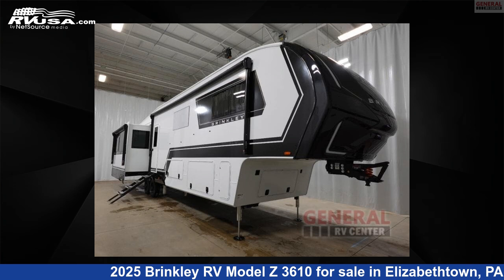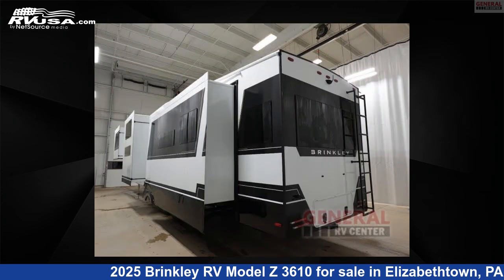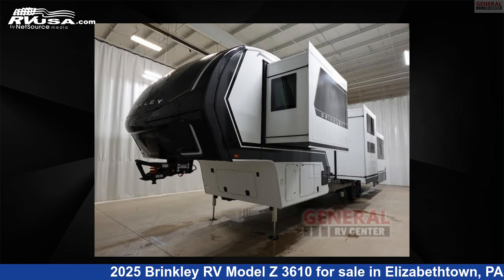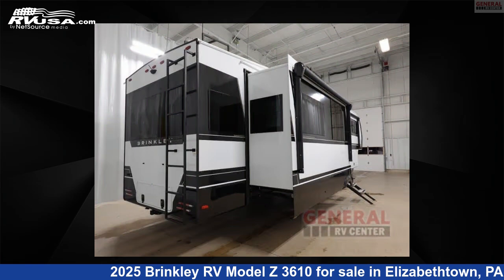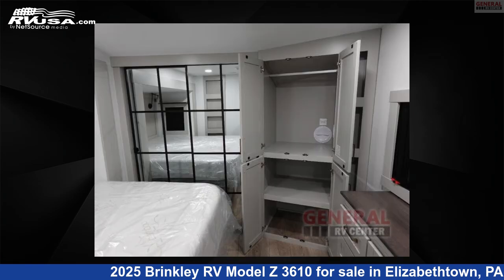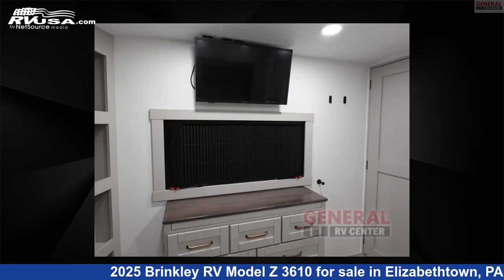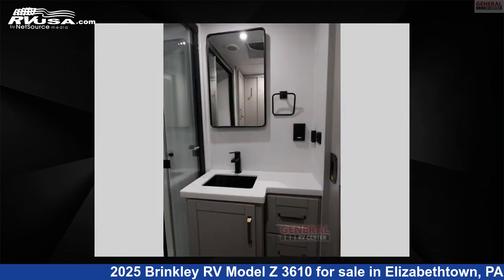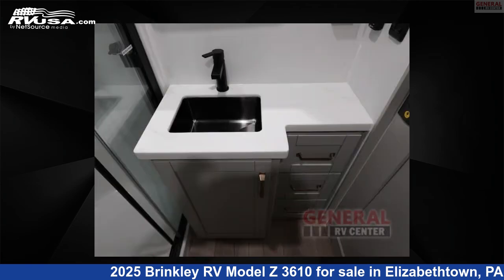Unbelievable 2025 Brinkley RV Model Z Fifth Wheel RV For Sale in Elizabethtown, PA | RVUSA.com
This 2025 Brinkley RV Model Z 3610 is a Fifth Wheel RV. It is located in Elizabethtown, PA 17022 and is offered for sale by General RV Center. This New Brinkley RV Is 41' 0" in length and features sleeps 8, Slideout, and 75 gal fresh water capacity. The floorplan layout of this Fifth Wheel features Bunkhouse, Front Bedroom, Kitchen Island, Rear Living Area.